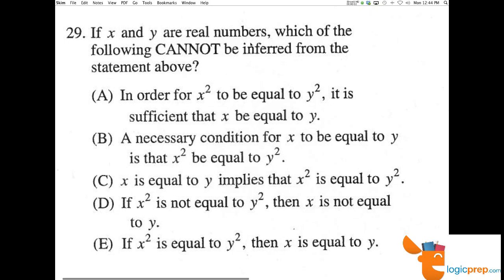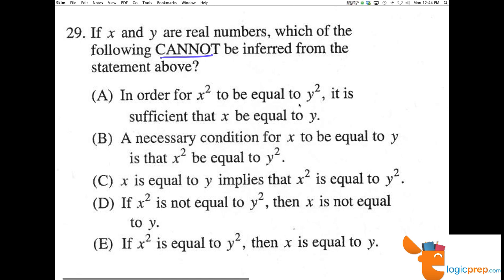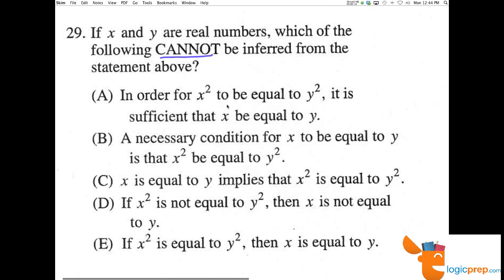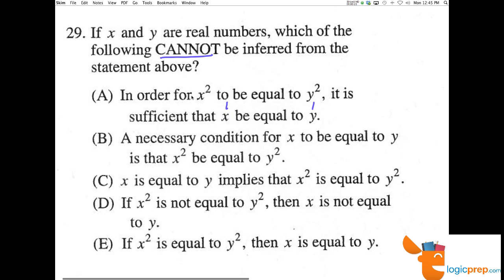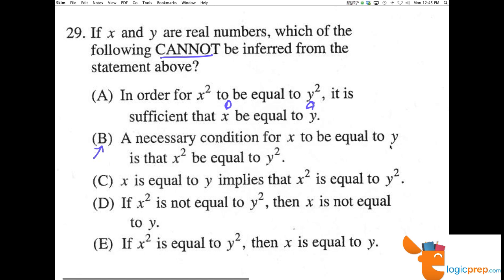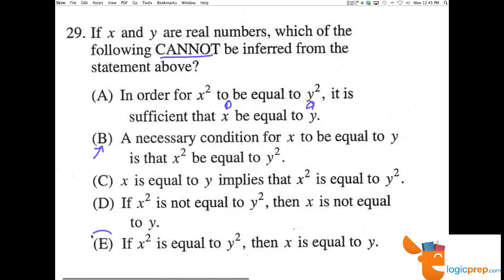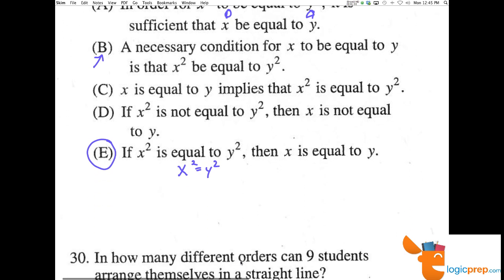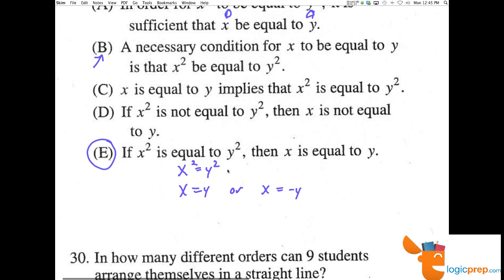SAT SUBJECT TEST. Math Level 2, Test 1, Question 29